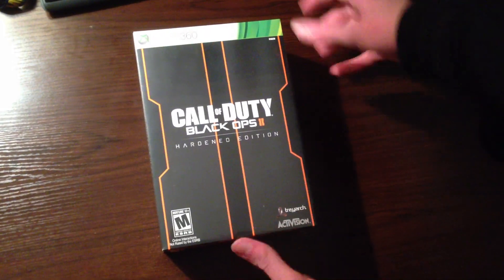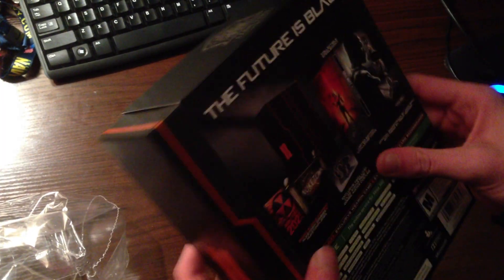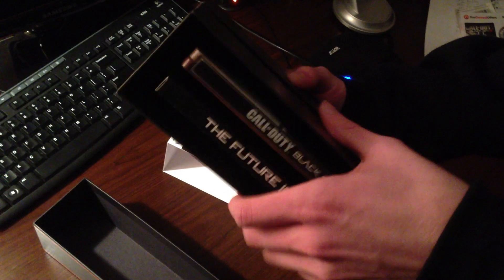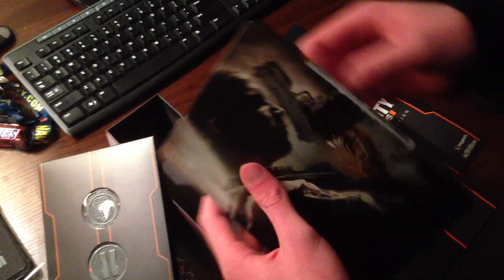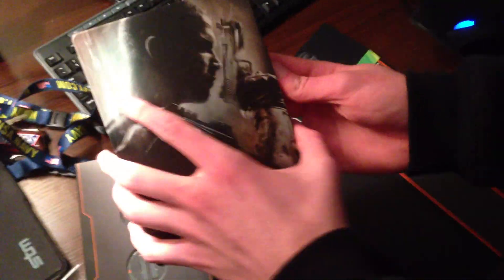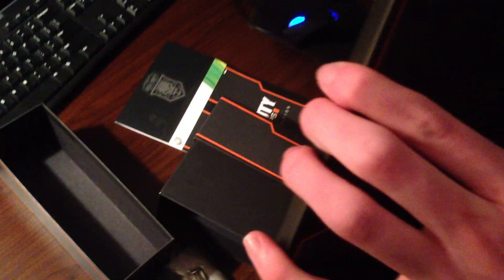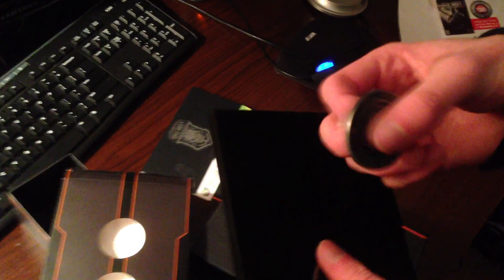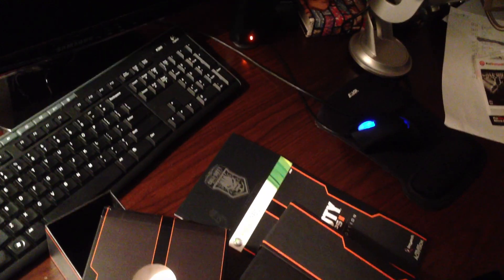BLACK OPS 2 HARDENED EDITION UNBOXING!!!!!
Hey guys, YAH! Enjoy!

TAGS: hd gameplay commentary multiplayer walkthrough lets play single player story campaign achievement mission strategy guide review tips montage xbox 360 ps3 psn pc trailer confirmed game mode JV2017 JV2017gameplay machinima respawn machinimarespawn